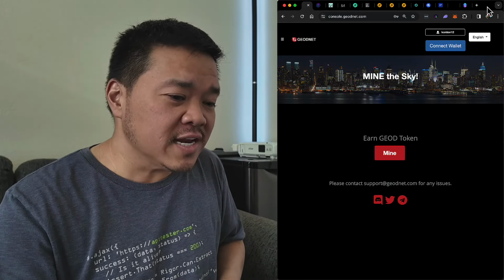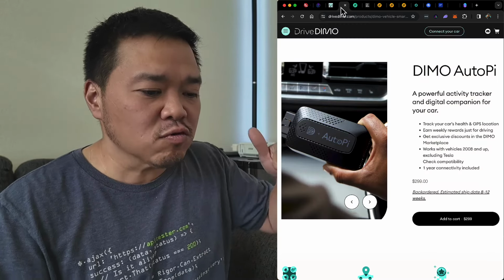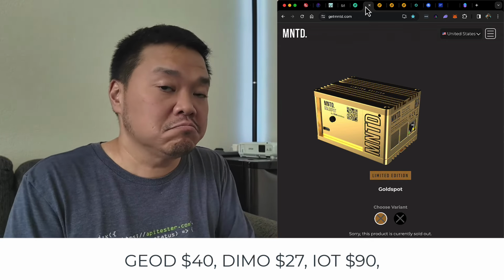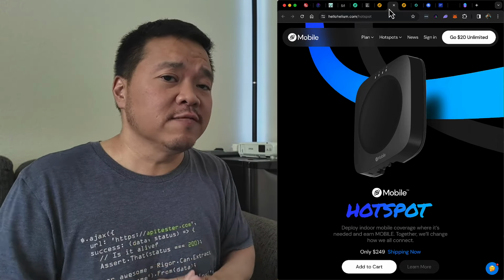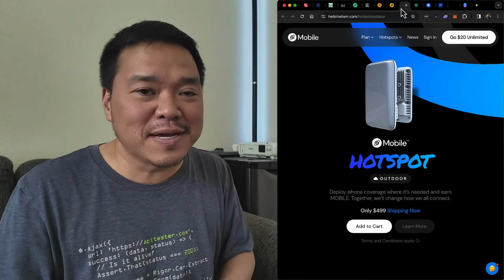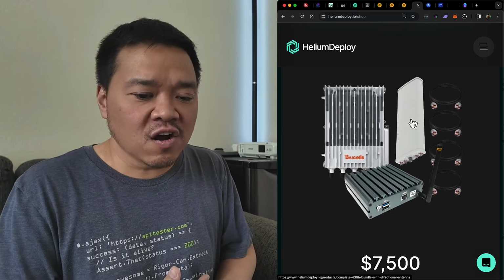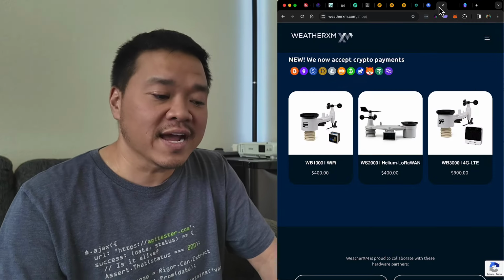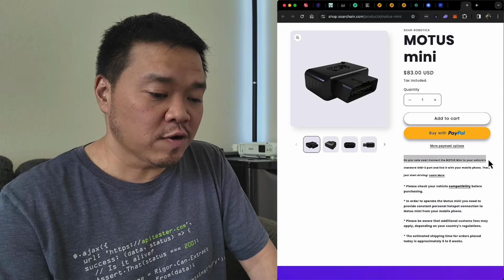My Weekly Rewards From the Helium Network and More!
Learn how much I make from all the different crypto incentivized projects I'm currently part of, as well as all the projects I'm waiting to join!